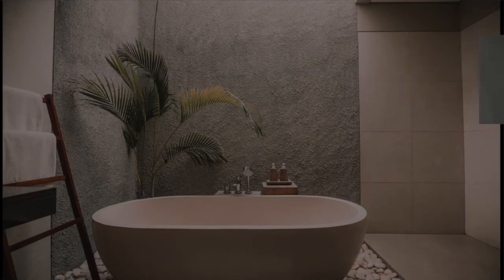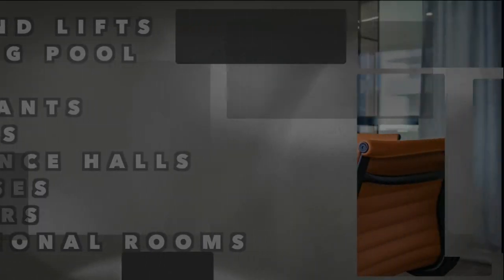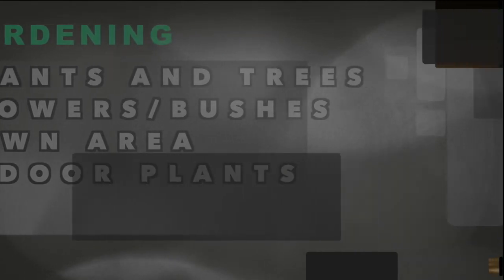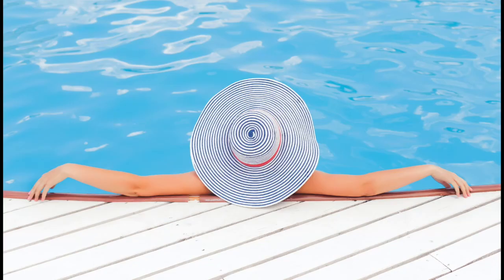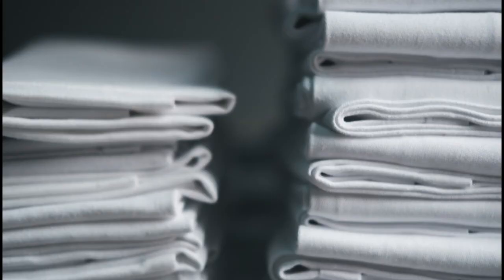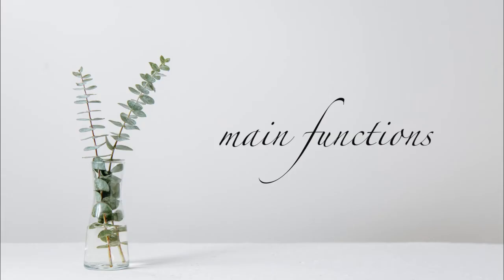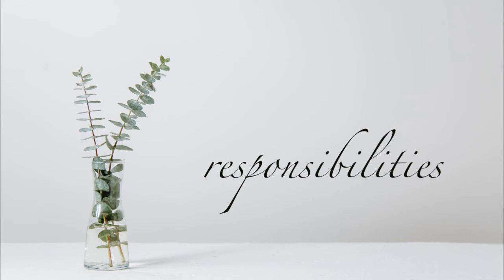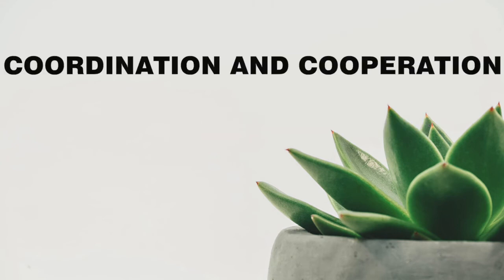Introduction to Hotel Housekeping